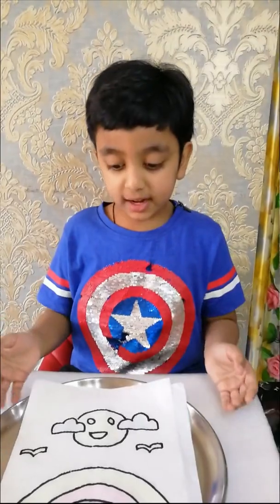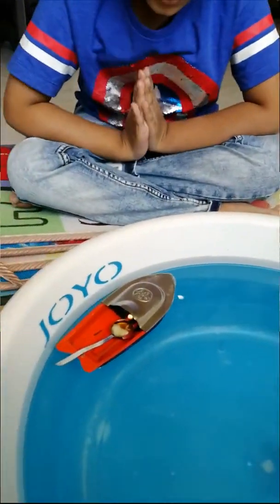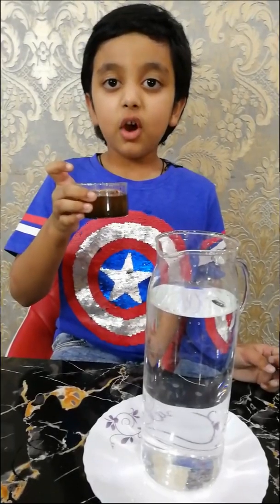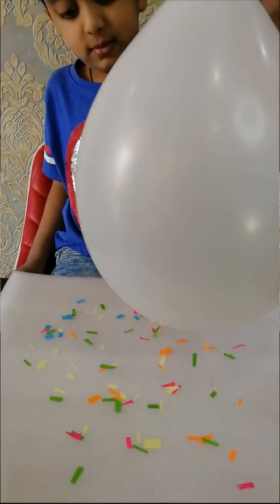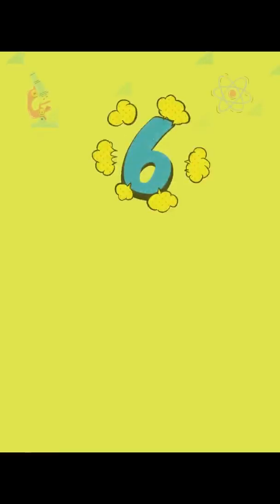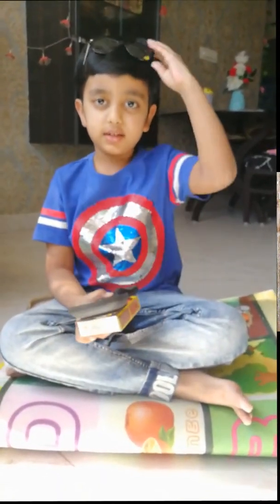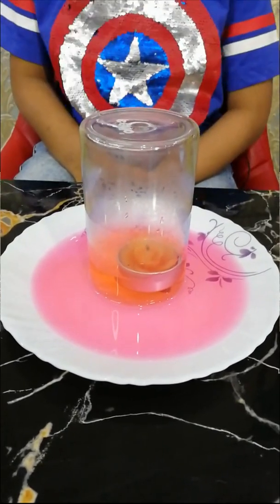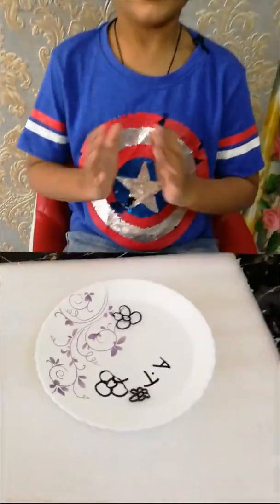Kids Science Experiments - For LKG/UKG kids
Idea for science experiments for KG kids.